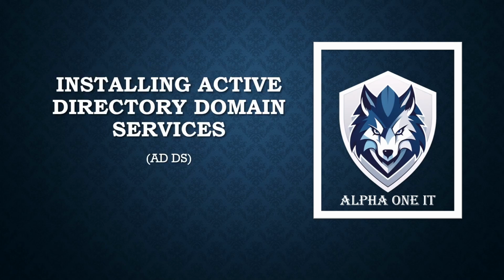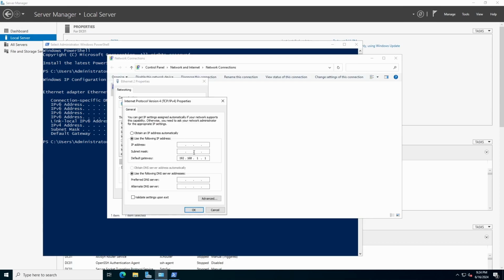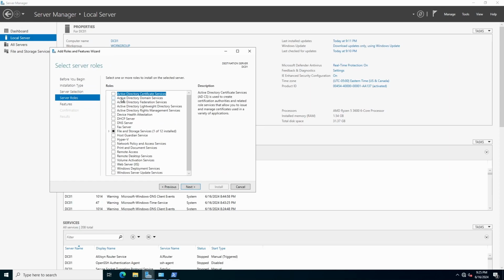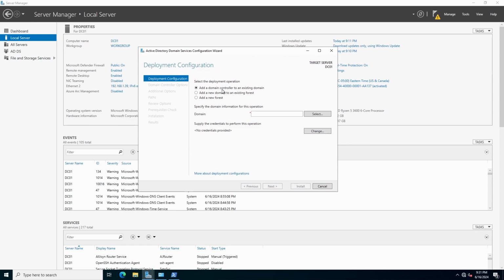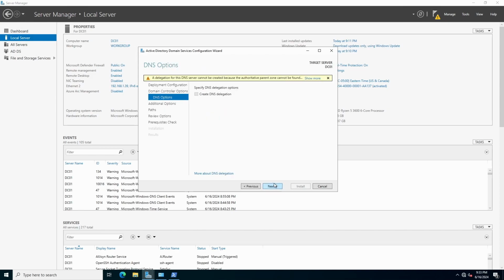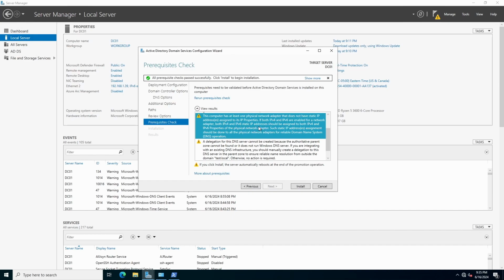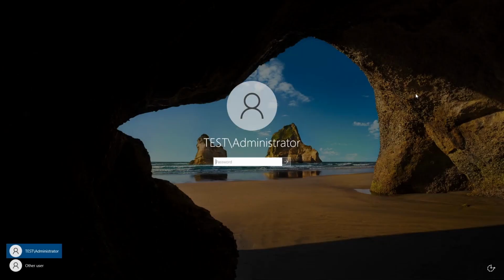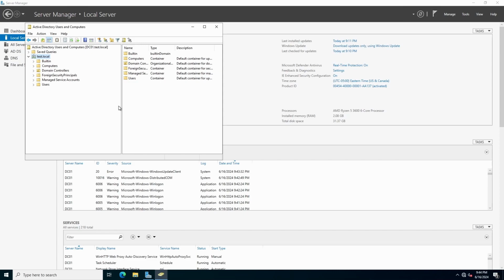02 - WS2022 Installing Active Directory Domain Services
Welcome to my step-by-step tutorial on installing and configuring Active Directory Domain Services (AD DS) on Windows Server 2022! In this video, I will guide you through the entire process of setting up a domain controller, essential for managing network resources and users effectively. Whether you're setting up a test environment or preparing for a production deployment, this tutorial has you covered.

• What You'll Learn: Prerequisites, Installing AD DS Role, Promoting to Domain Controller, Domain Controller Options, Logging into your Domain Controller.

Up Next - Overview of Active Directory Tools